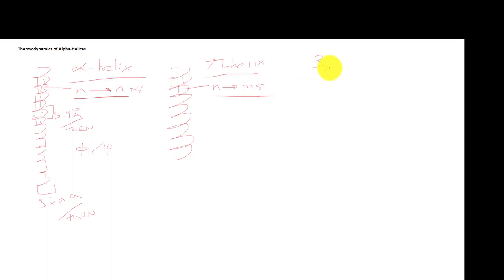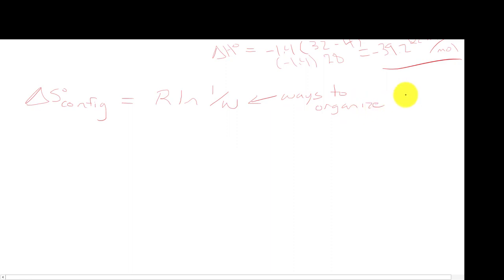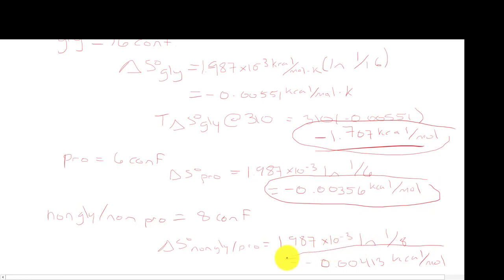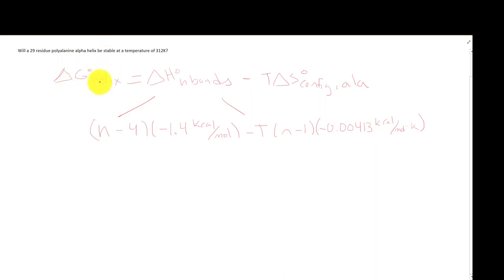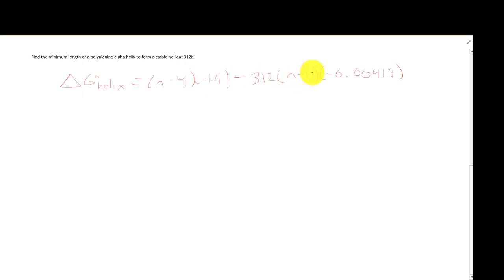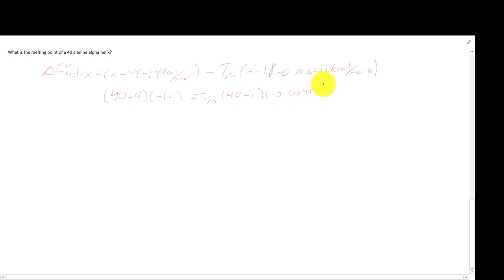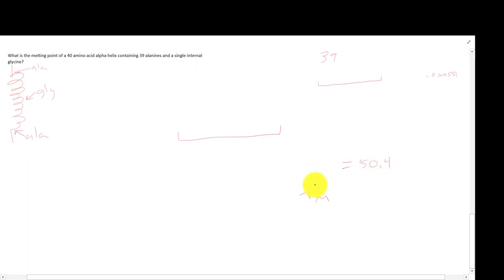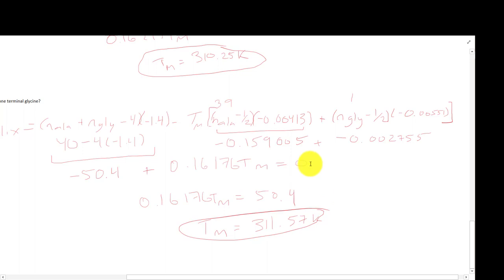CHEM 405 - Alpha Helix Thermodynamics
How to calculate various thermodynamic parameters of alpha helices.